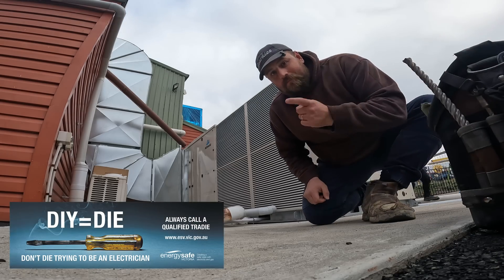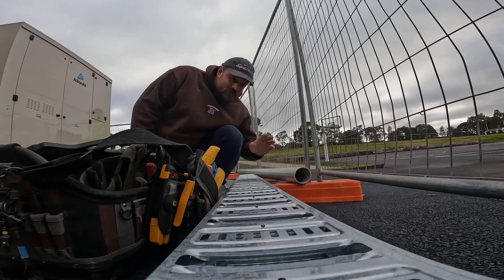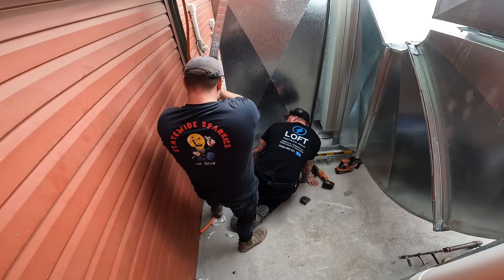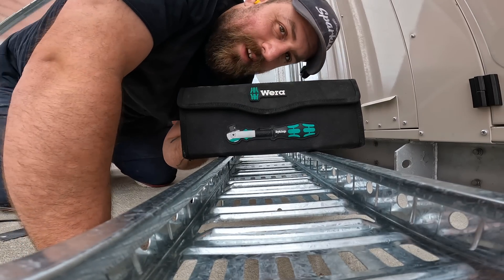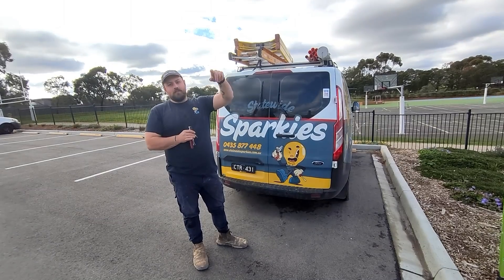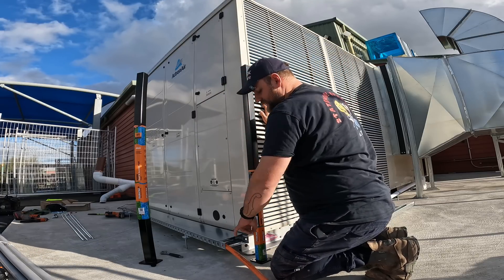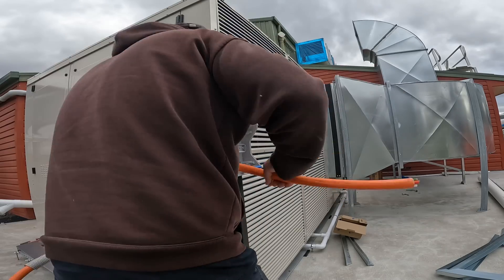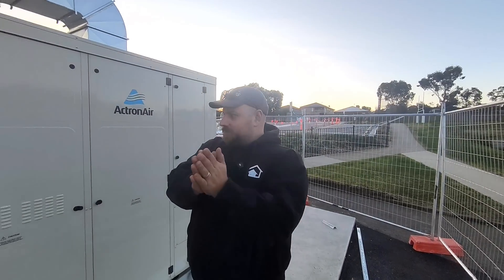The BIGGEST Air-Conditioner In Australia (I'm actually scared)